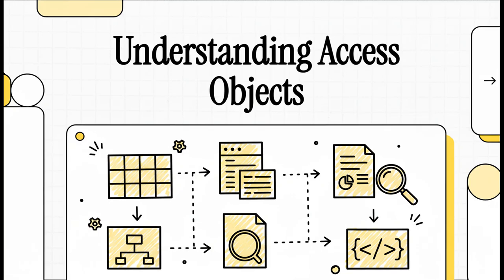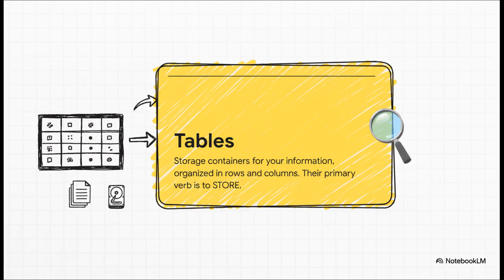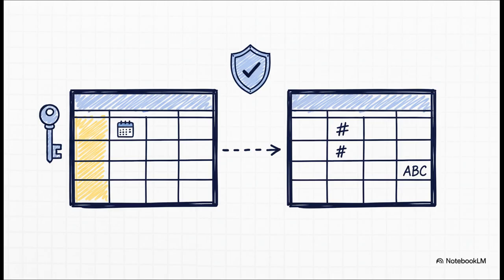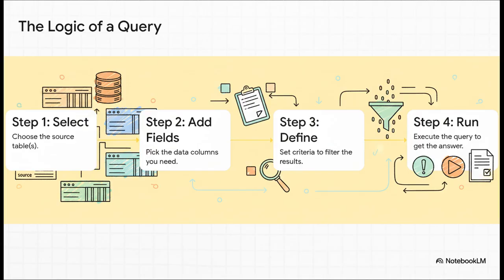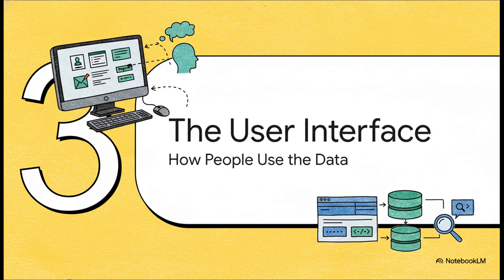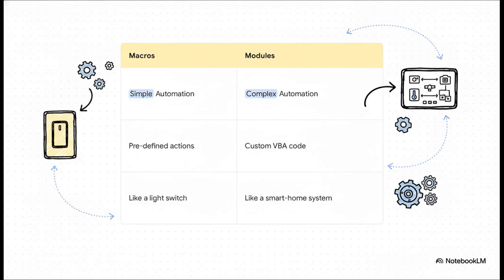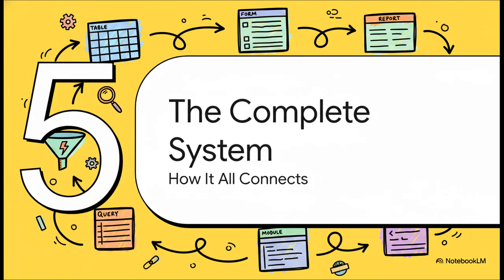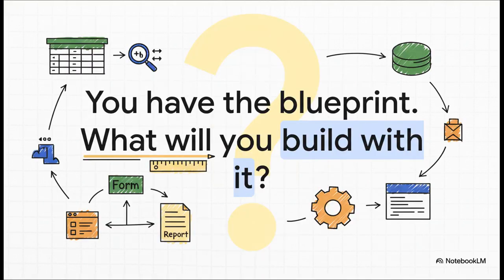Understanding Microsoft Access Objects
An Overview of what Microsoft Access is. It's parts and how they work together.